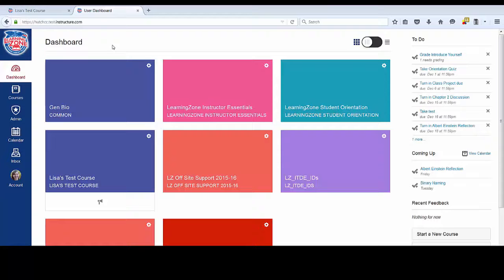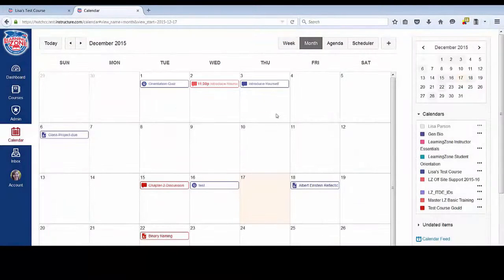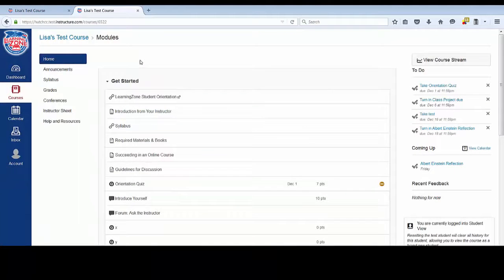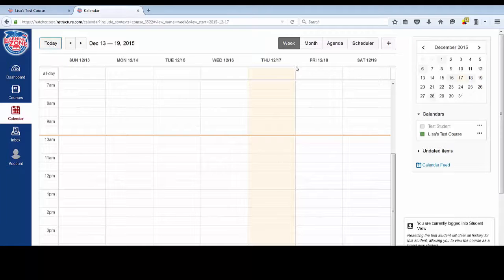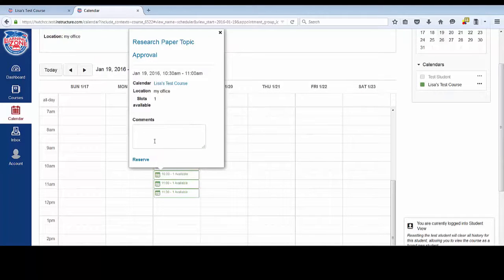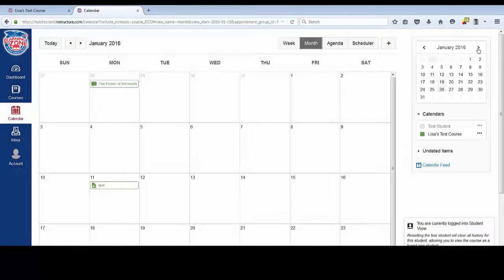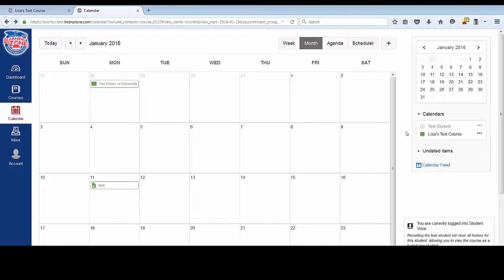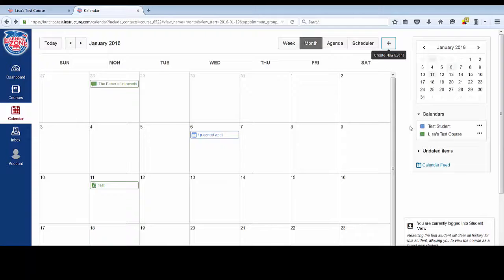Viewing the Calendar in LearningZone (Canvas by Instructure)